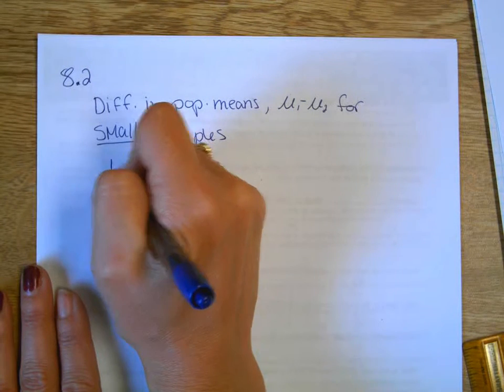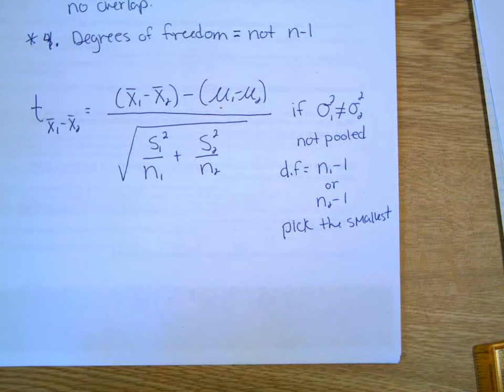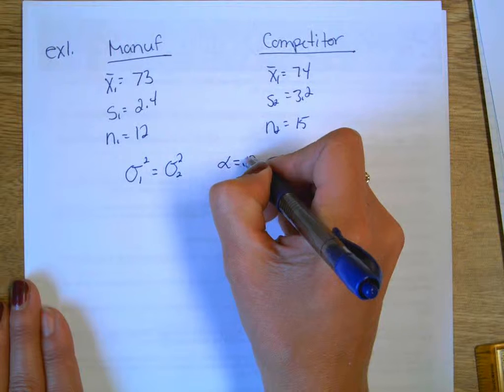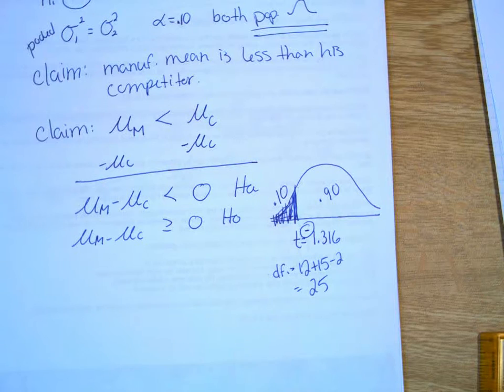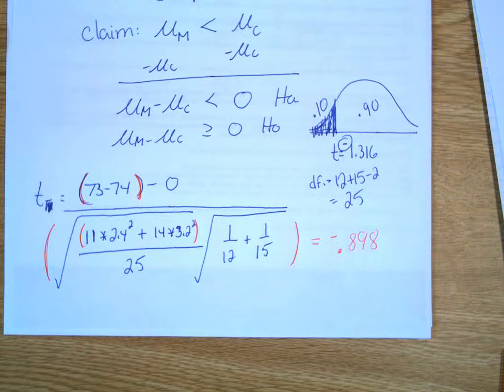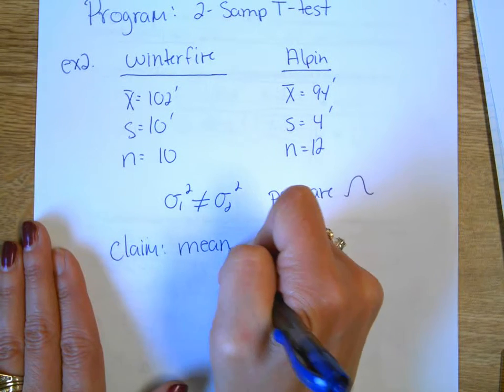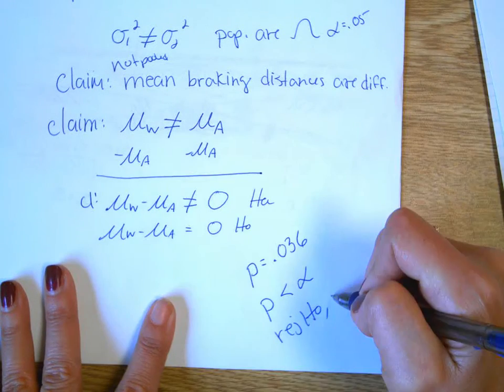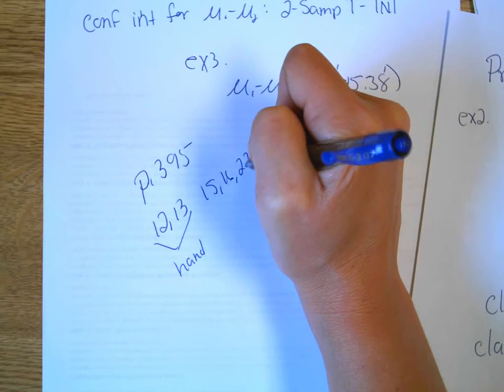S 8 2